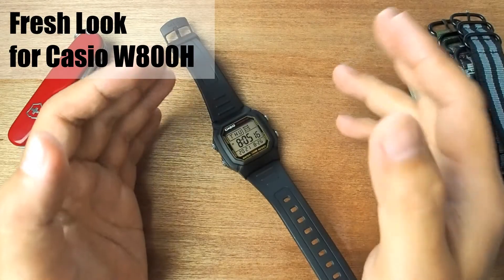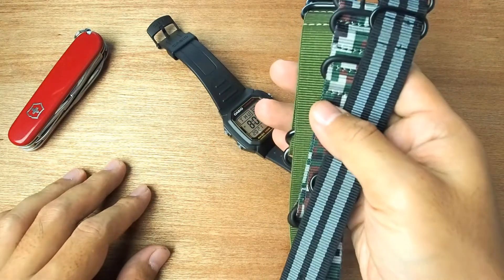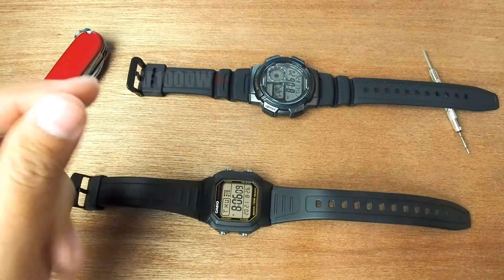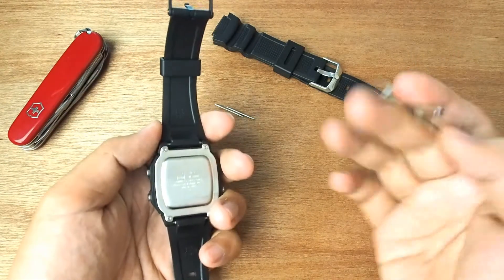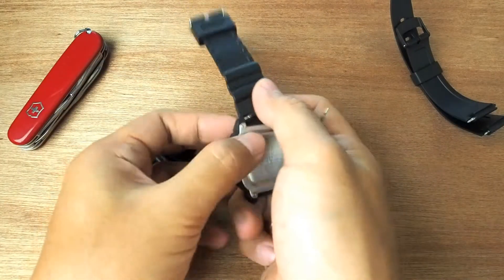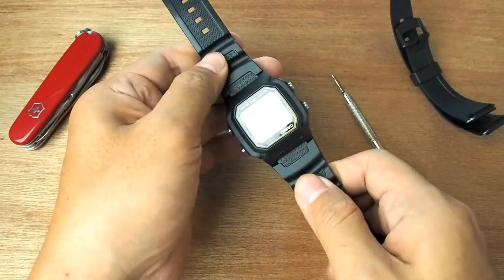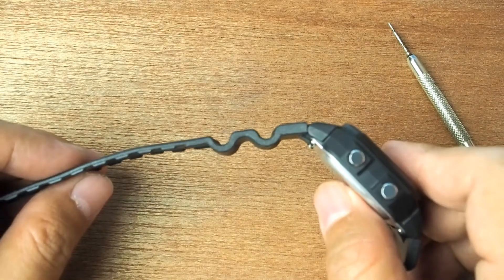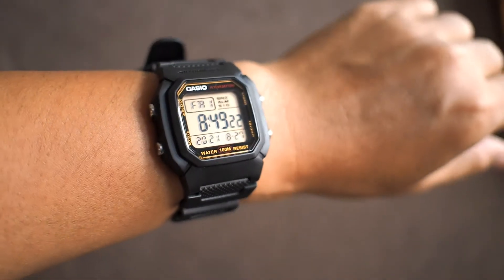Easy Strap Change for Casio W800H - a simple mod for W800 using AE1000W model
This is an English version of our video for Easy Strap change / Mod for Casio W800H - a better strap for W800 W-800H using AE1000W strap. Link for Indonesian version

Links to get the product:
gold frame line (as in this vid)
blue frame line
Link to strap